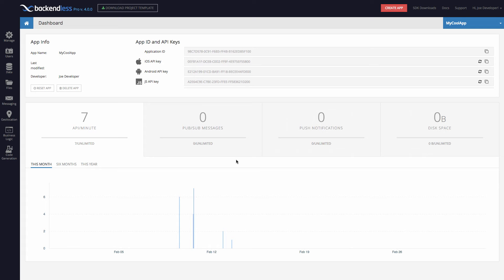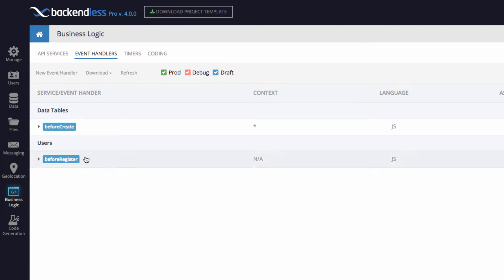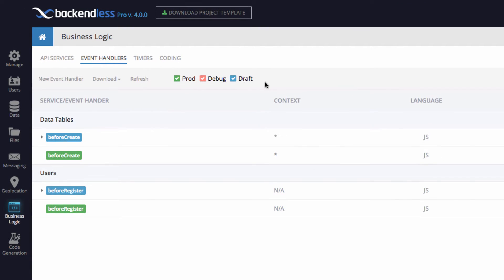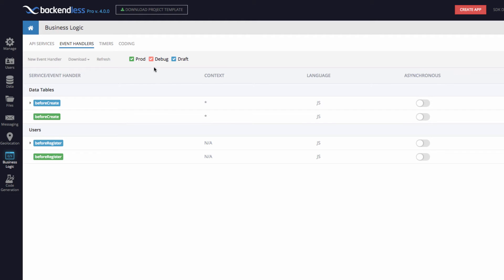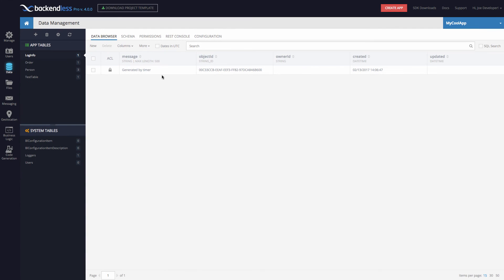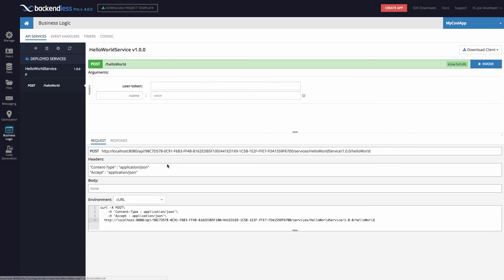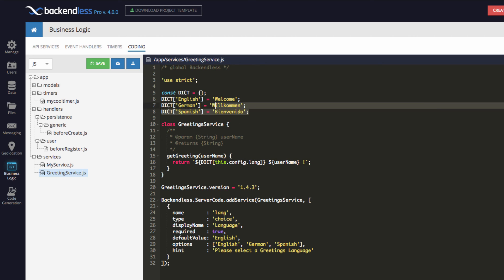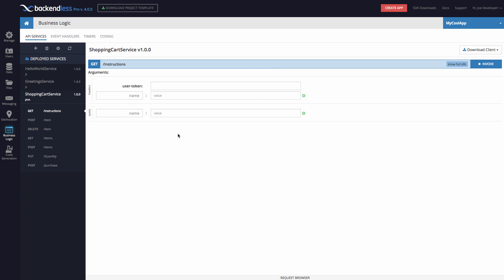Developing Cloud Code with Backendless Console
This video reviews the capabilities of Backendless Console version 4 for developing custom business logic (Cloud Code) using Backendless. The review includes generation of API Event Handlers, Timers and API Services, online code editing and deployment.